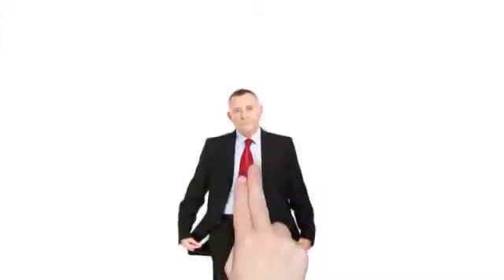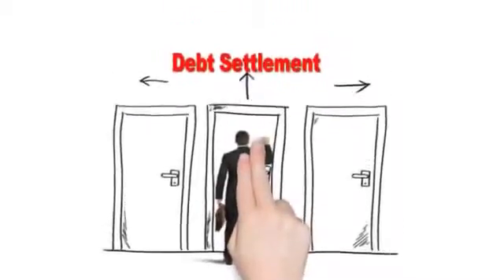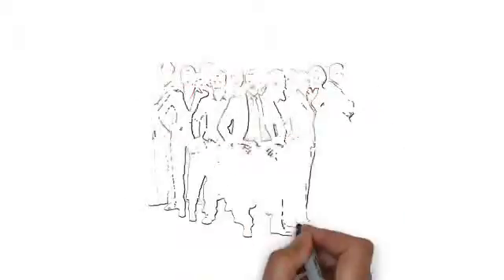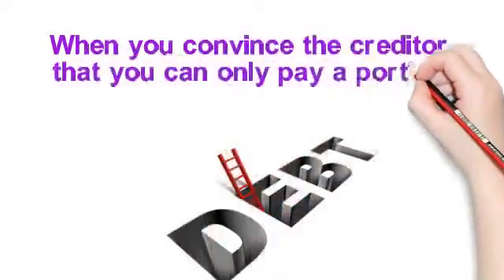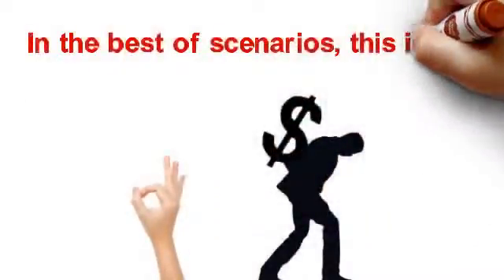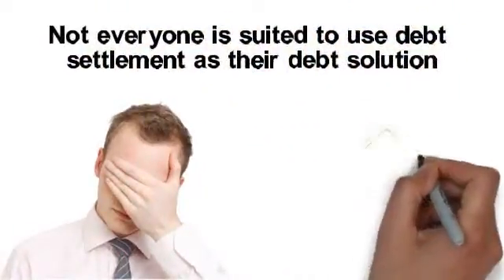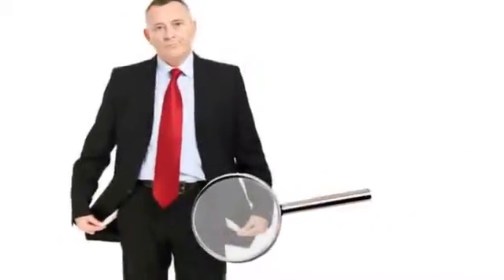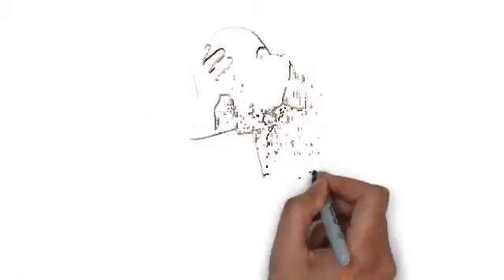tax debt relief Durham County north carolina